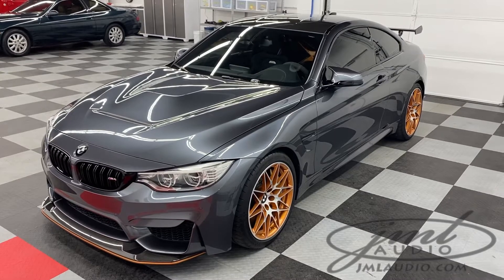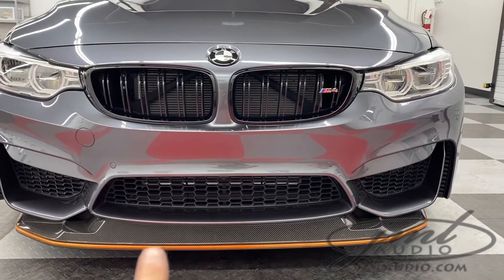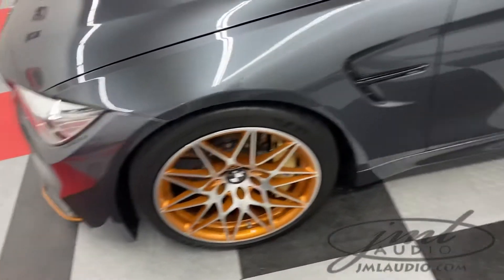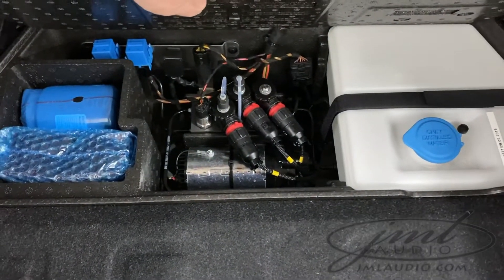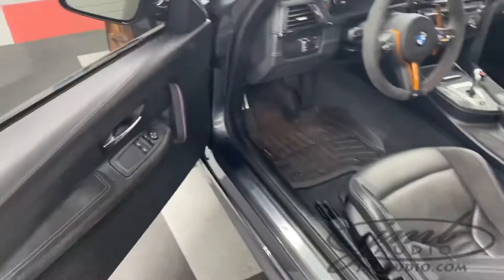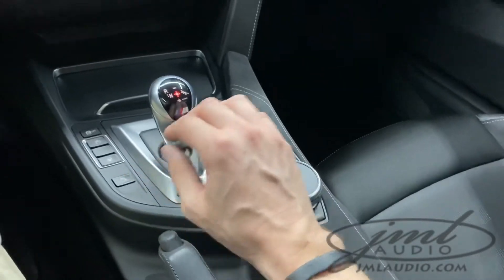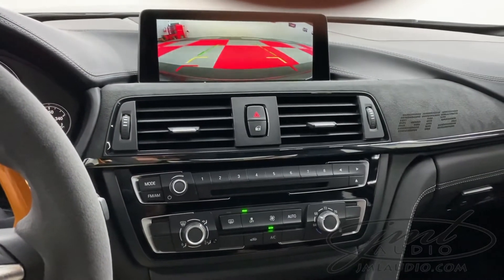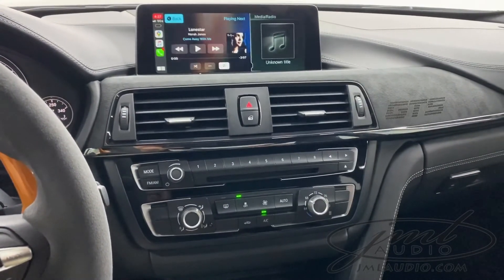2017 BMW M4 GTS JML Audio of St. Louis’ Professional Integration Series